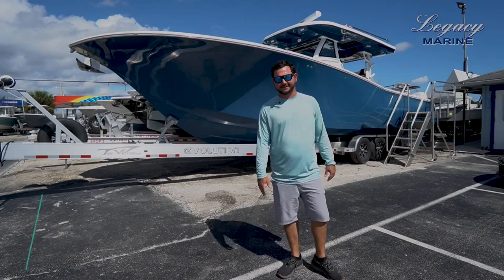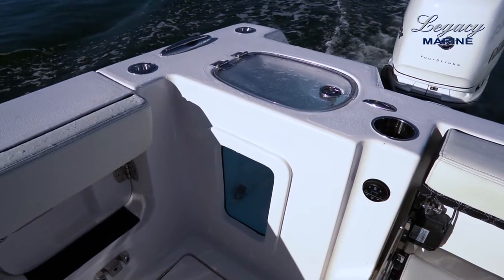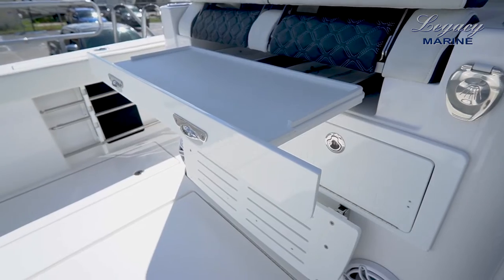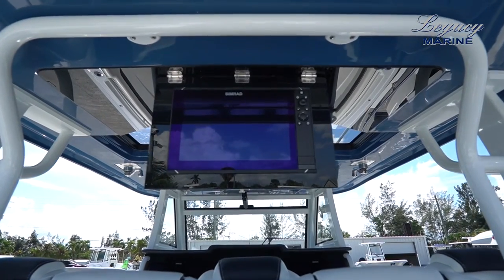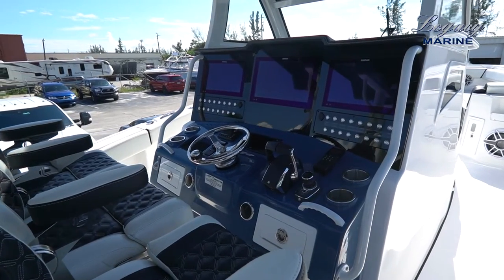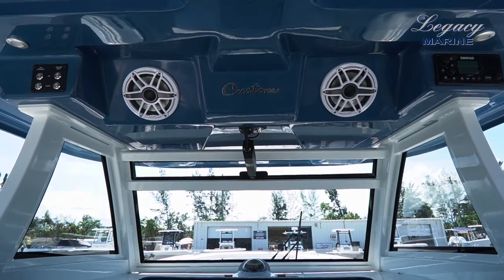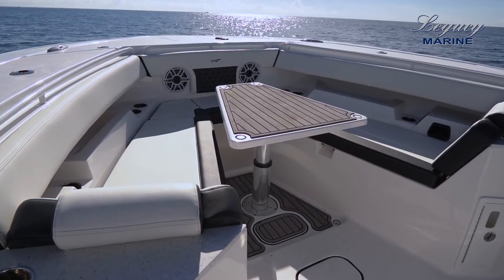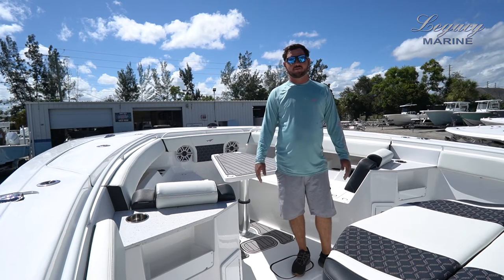Tidewater 380 CC Adventure Walkthrough w/ Legacy Marine Sales Rep John Logue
The all new Flagship Model from Tidewater Boats, The 380 CC Adventure! With BIG BOAT size comes BIG BOAT FEATURES from actuating sunroofs and sunshades in the hard top, to massive fishing and recreational space for the entire family to enjoy, this 380 Adventure is fully rigged from bow to stern!

Legacy Marine Sales Hours

Sunday                      By Appointment

In 2006 Tidewater Boats began with a DREAM. With decades of marine craftsmanship and KNOWLEDGE, we set out to create the best boat VALUE for the money. This many years later, Tidewater has developed into one of the fastest growing, most popular saltwater boats in the industry. Born in the Midlands of South Carolina where Marine Craftsmanship is a staple of the economy, Tidewater has historically utilized the BEST MATERIALS and the skilled labor to produce a boat WORTHY of PROUD OWNERSHIP.